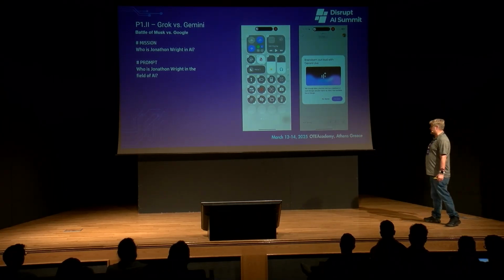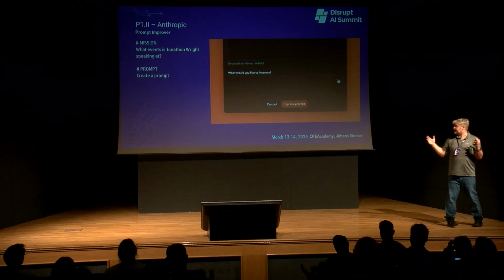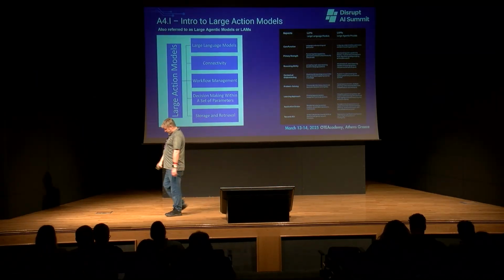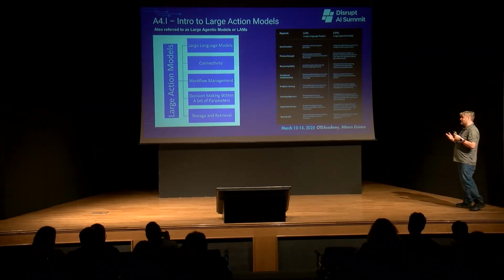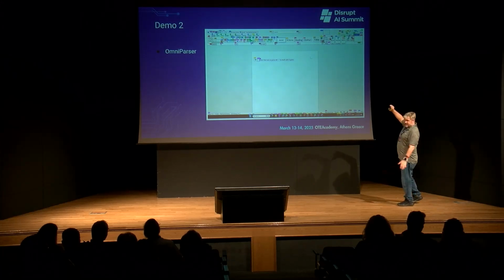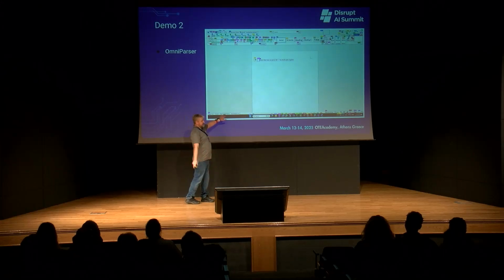Agentic AI: A Hands-On Workshop on LAM, CoT & GraphRAG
This immersive workshop by Jonathon Wright, is designed for AI professionals, testers, and developers who are eager to leverage the cutting-edge capabilities of AI to enhance their testing strategies, automate processes, and uncover bugs with unparalleled accuracy. By blending theoretical knowledge with practical exercises, participants will gain firsthand experience in harnessing the power of AI-Augmented to transform their approach to testing, making it more efficient, effective, and innovative.

Throughout the workshop, attendees will explore the core concepts of generative AI and its application, including how to generate comprehensive test cases that cover every conceivable scenario and how to use AI to identify bugs in the most unexpected places. The workshop will also delve into the nuanced art of prompt engineering tuning, teaching participants how to craft effective prompts that guide AI in performing highly specialized testing tasks. Through a series of hands-on exercises, interactive sessions, and live demonstrations, attendees will learn how to integrate these AI-powered tools and techniques into their daily workflows, elevating the quality of their testing and the products they help to create.

Key takeaways:

Elevating Roles with AI: Understand how AI-augmented transforms the role of testers from routine task executors to strategic problem solvers. Learn how can leverage AI to focus on more complex, creative, and strategic aspects, thus elevating their role and value within development teams.

Mastering AI-Augmented : Learn how to utilize AI-driven technologies to automate and enhance your processes. Gain hands-on experience with tools that enable you to generate comprehensive requirements, tests and code and automate complex scenarios, significantly improving efficiency and coverage.

The Art of Prompt Engineering: Acquire skills in prompt engineering and fine-tuning, enabling you to craft effective prompts that guide generative AI in performing highly specialized testing tasks. Learn how to tailor these prompts to your specific needs, unlocking new dimensions of test engineering capabilities and enhancing your creatively and thoroughly.